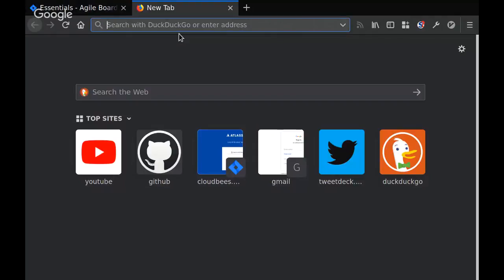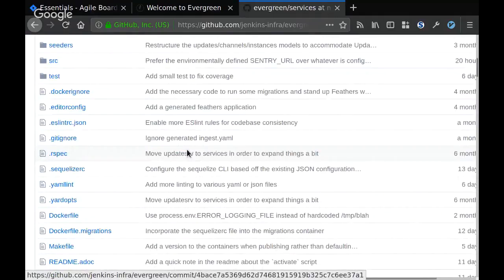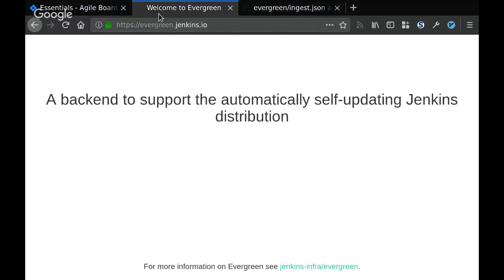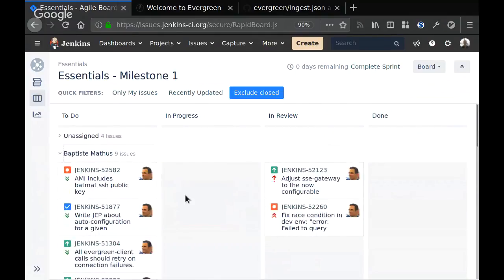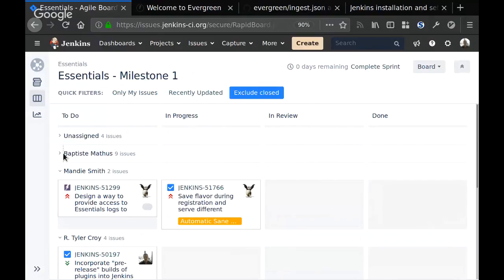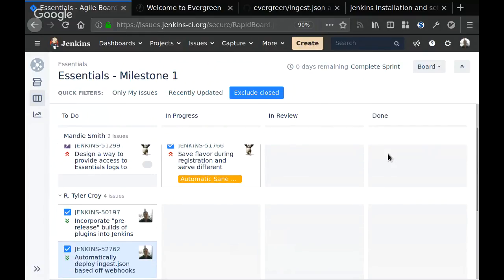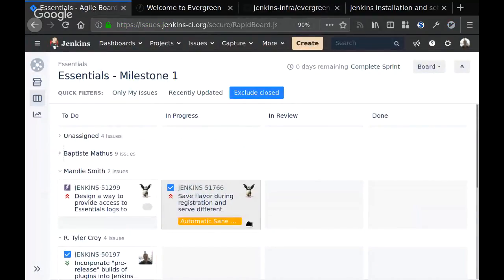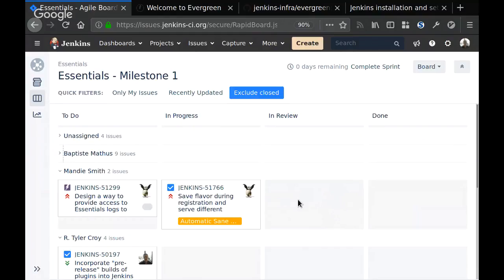Essentials: Open Planning Meeting (2018-07-31)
This is a weekly meeting to discuss the progress and plan for Jenkins Essentials, an automatically updated Jenkins distribution.